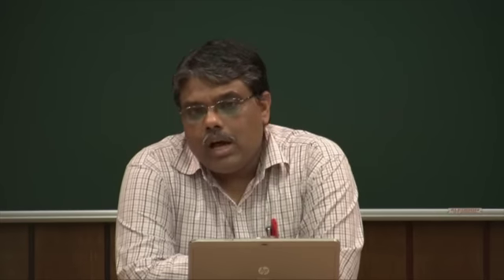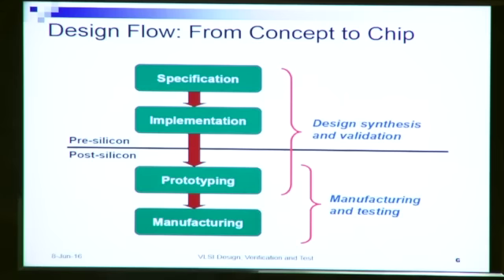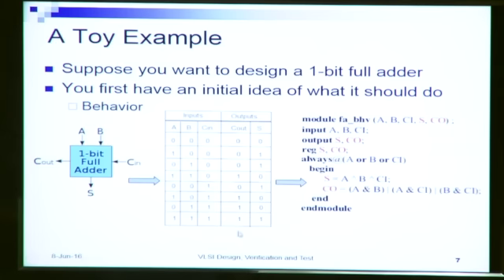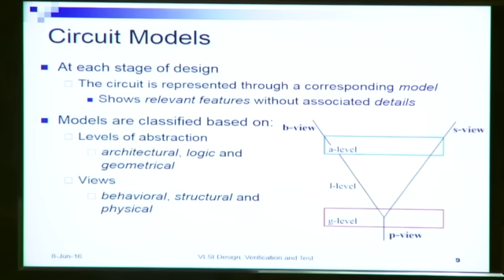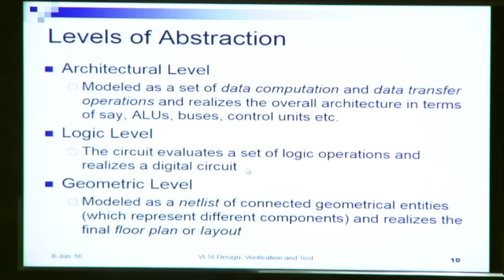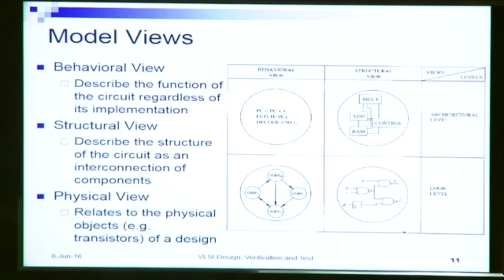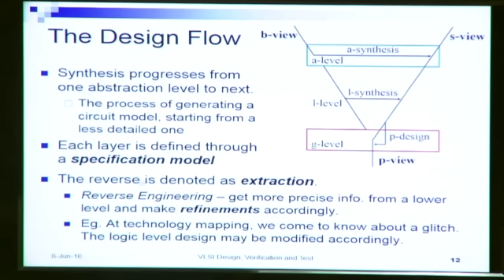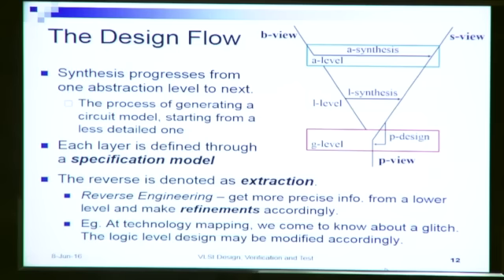VLSI Design [Lec 01 - Module 02]: Introduction Part-2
IIT Guwahati.